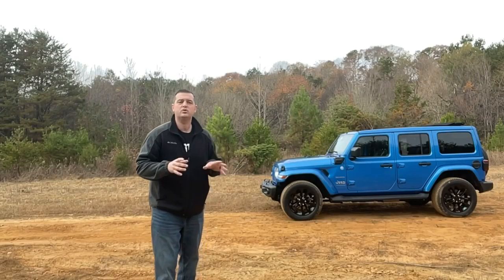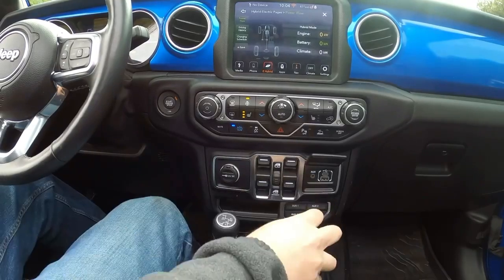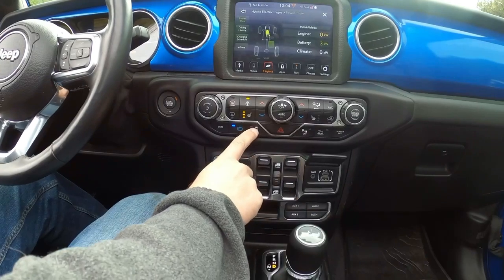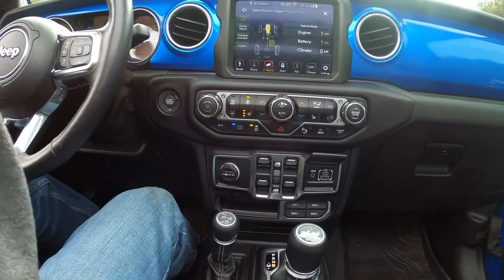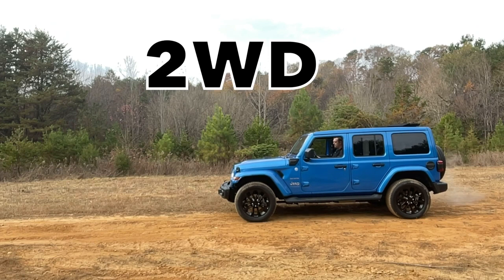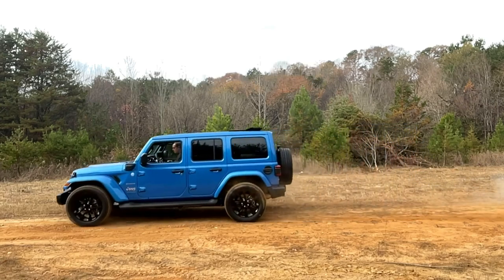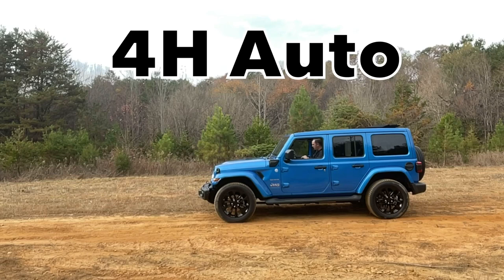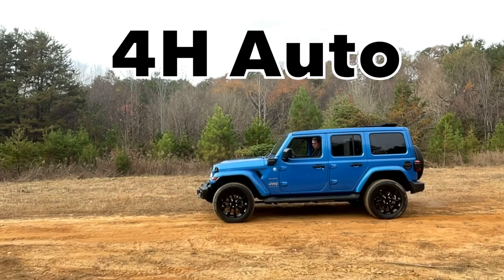Uncovering the hidden secrets of 4H Auto VS 4H Part Time Jeep Wrangler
Do you know the difference between 4H Auto vs 4H Part Time? So you bought a Jeep Wrangler and you don't know what the difference is between 4h auto and 4h part time make sure you watch this complete video.  4h auto you can drive anywhere any time even dry pavement. 4h part time you cannot drive on pavement because the transfer case is locked up allowing the front and rear driveshafts to spin at the same speed. Do you know how to use the 4WD system?  how to use your jeep wrangler 4xe 4wd. the Jeep gladiator has the same set up. the Jeep wrangler 392 does not even have a 2wd option only a 4h auto

🔋 JuiceBox 32 Smart Electric Vehicle (EV) Charging Station with WiFi - 32 amp Level 2 EVSE, 25-Foot Cable

0:00 Introduction
0:30 2wd 4h auto 4h part time
0:46 What is the difference 4h auto vs 4h part time
2:50 Demonstration 2wd
3:18 Demonstration 4h Auto
3:50 Demonstration 4h Part time
4:24 My thoughts